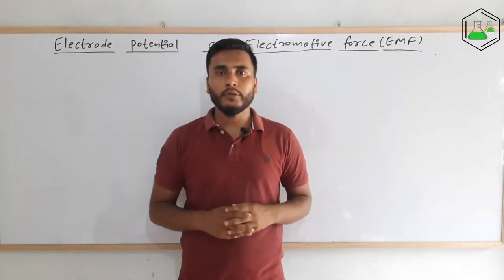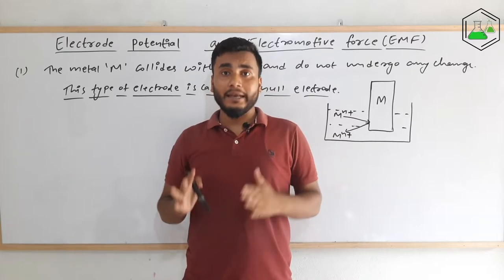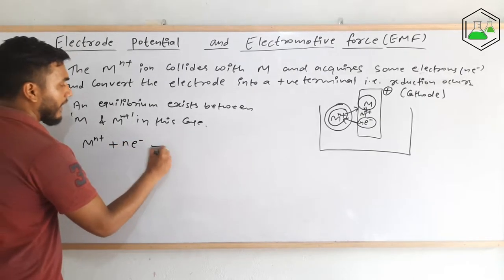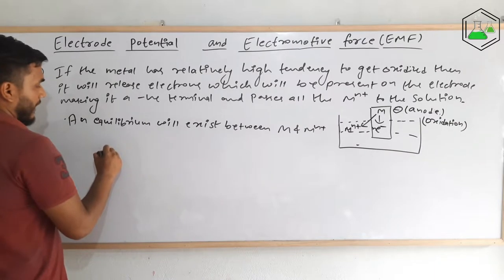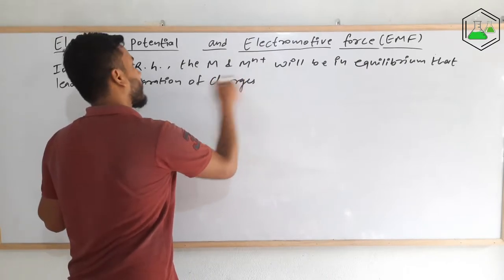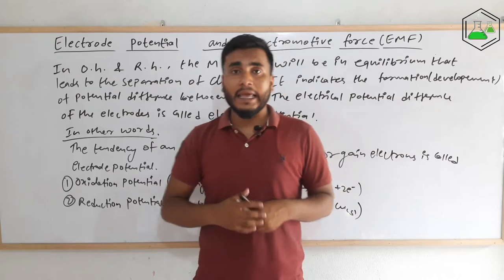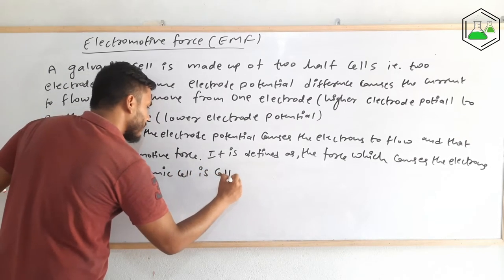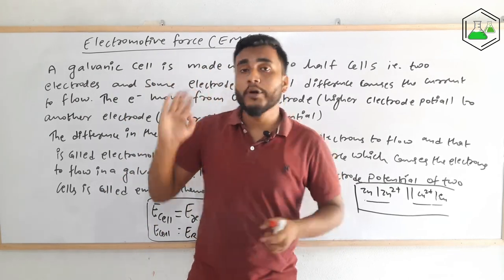Electrode potential of a cell | Electromotive Force (emf) | Electrochemistry..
Its very important to know about electrode potential of a cell because this gives us the concept of the anode and cathode of a battery. We need to select the anode and the cathode of the galvanic cell being very careful. Electrode potential gives us the idea about selecting the anode and cathode.

Similarly, its very important to know about the electromotive force because it gives us the idea of flow of electron. By knowing about electromotive force (emf), we can have the idea why electron actually flows. This is the force that causes the electron to flow through the circuit.

MSc Chemistry
Tribhuvan University